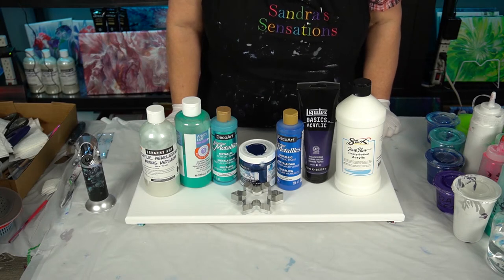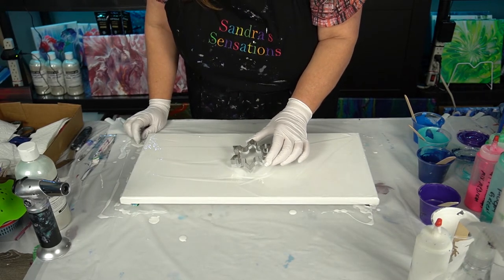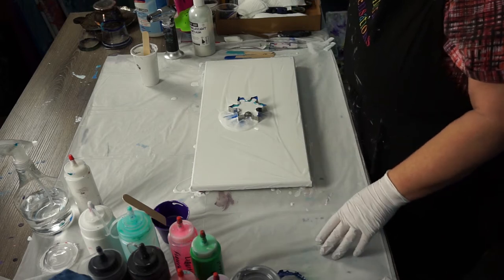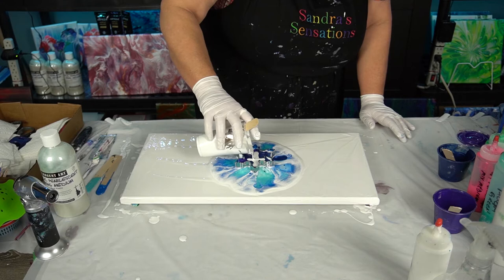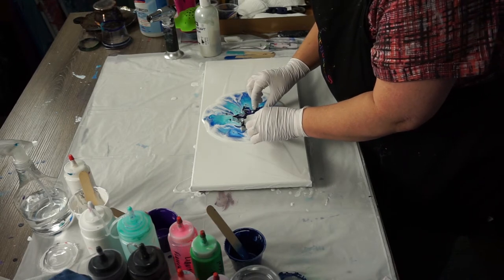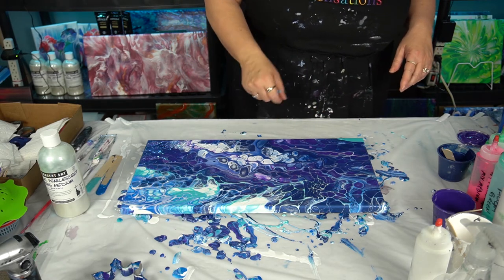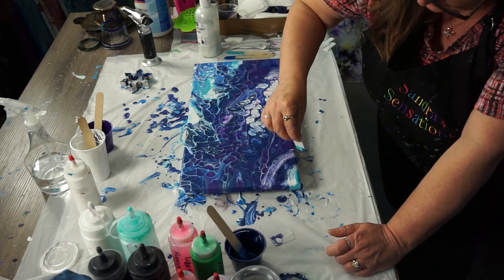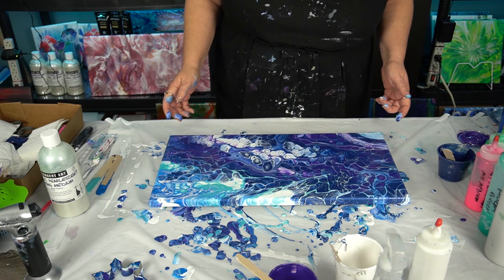Snowflake Cookie Cutter Pour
Snowflake Cookie Cutter Pour - lots of fun with this quick and easy paint pour.

5 Pack Pour Paint Strainers
Sargent Pearlescent Medium